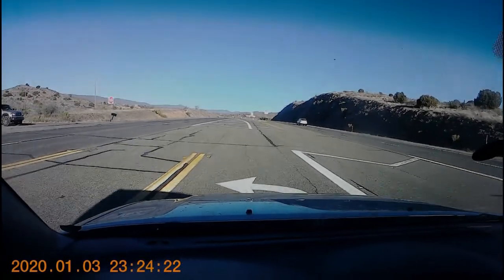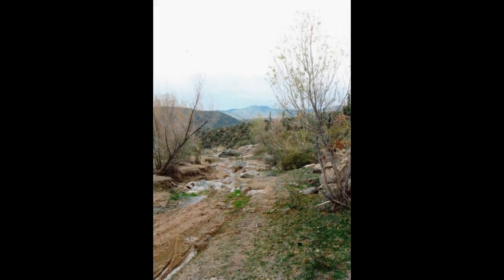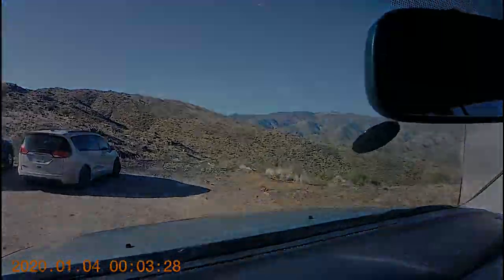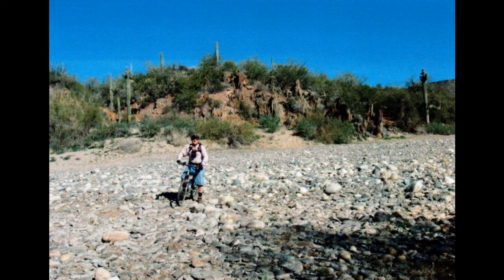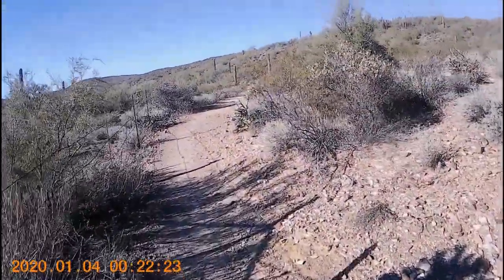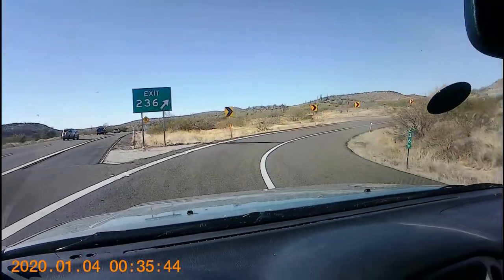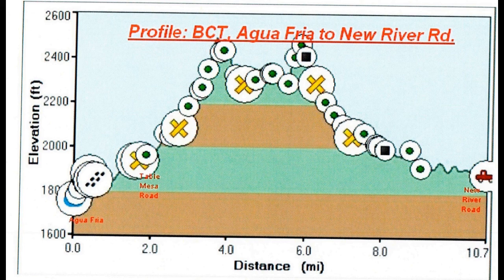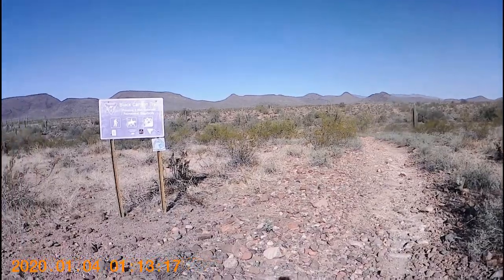Ted Talks and Walks: Black Canyon Trail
Walk with Ted on 60 miles of the Black Canyon Trail in Yavapai County.